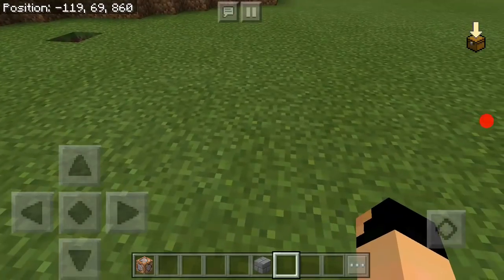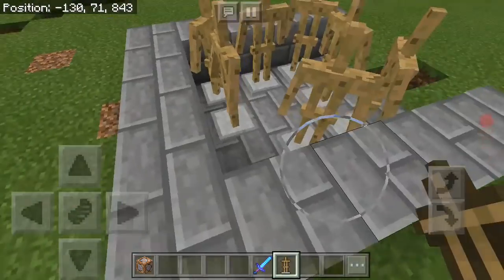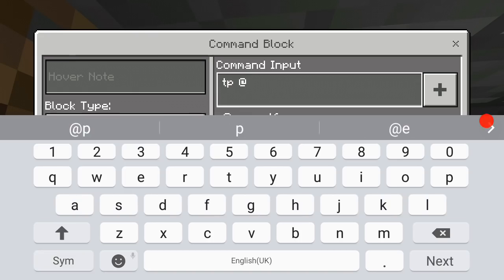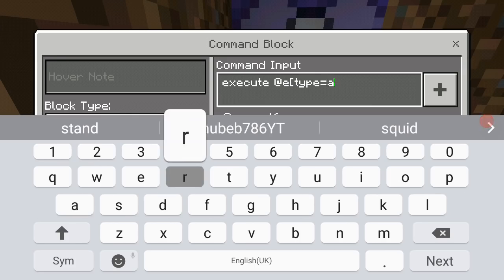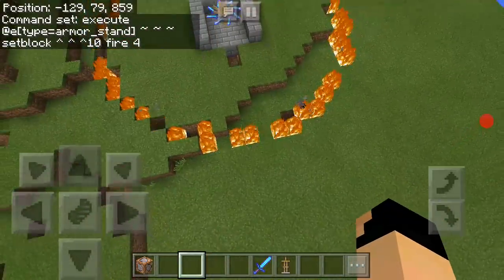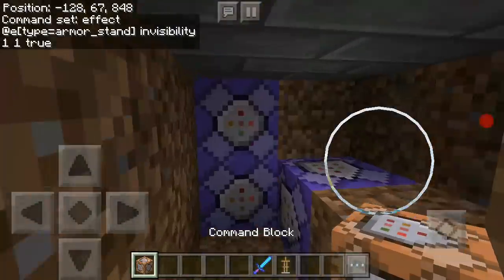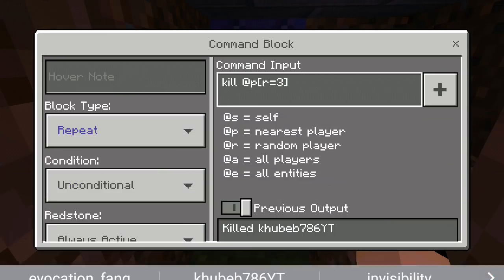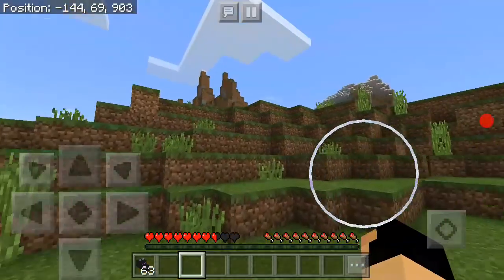MCPE 1.2 How To Make Realistic Over Power Spinning Blade | Command Block Creation